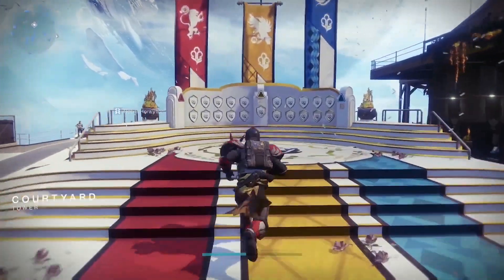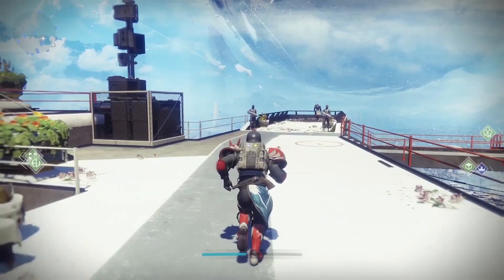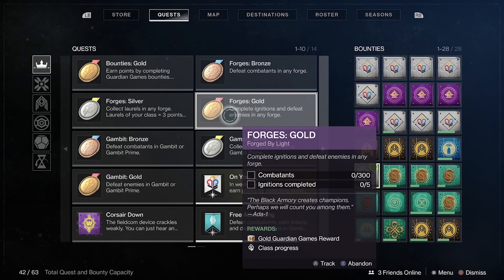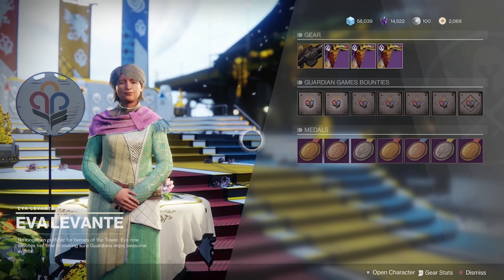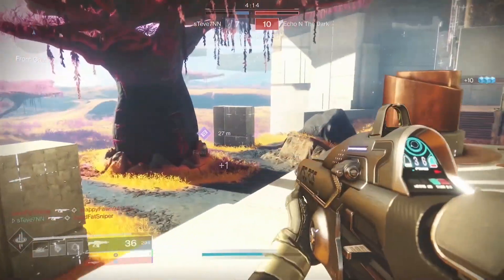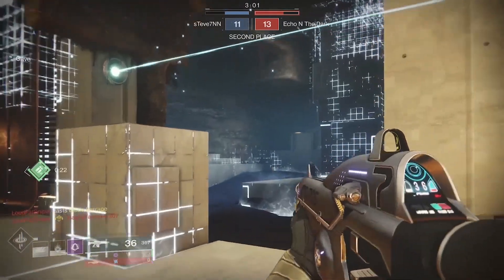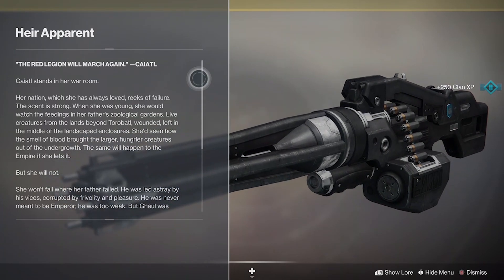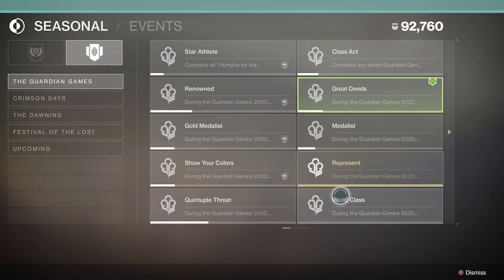Destiny 2: Easy Guide to Guardian Games | New Exotic, Armor, and Bragging Rights! | Season of Worthy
This is an easy guide to Guardian Games helping you to get started on the new Limited Time event in Destiny 2. Don't forget to equip your class item so that you can earn plenty of "laurels". Sadly you can't earn the armor set from completing objective, but you can purchase it for Bight Dust or Silver.

You can chat with me LIVE! on Twitch.tv/SycKnight (Tuesday, Thursday, Friday, Sunday 2pm-9pm)
*time subject to change

Aztecross Gaming (Laurel farm guide)

I like to have discussions on different topics in reference to Games, Tech, and Comicbook Movies.